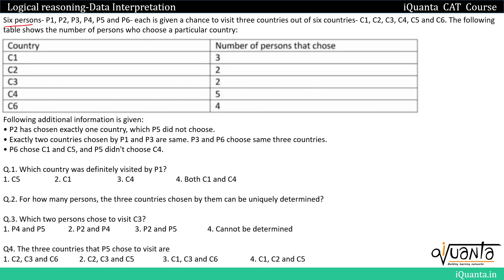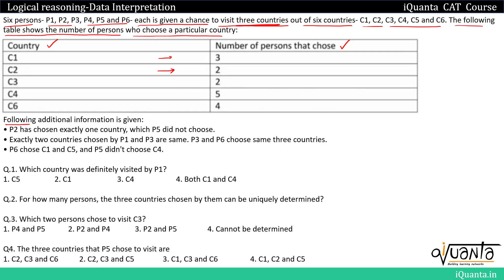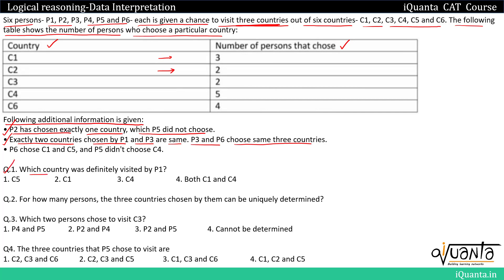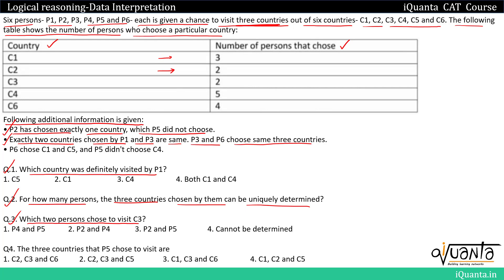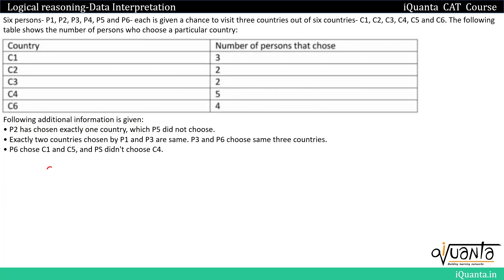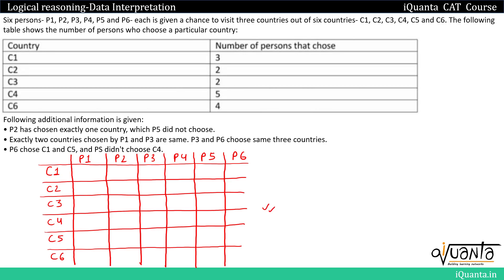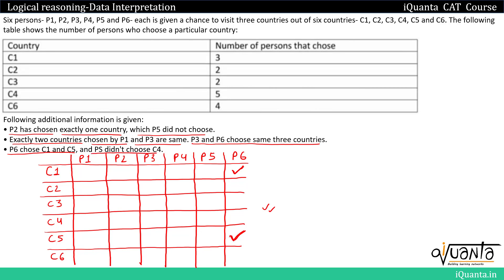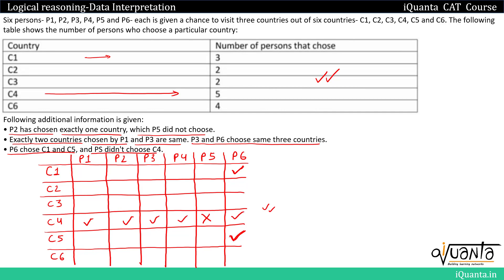LRDI Puzzle for CAT